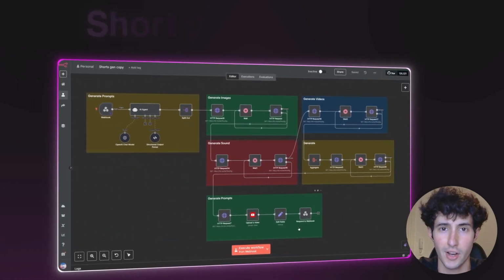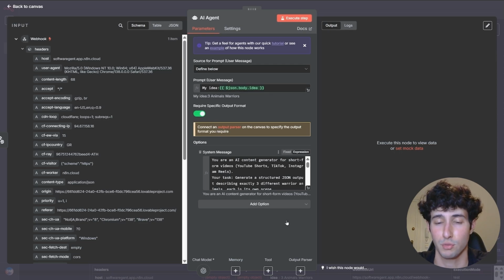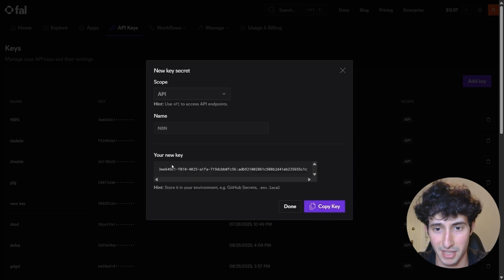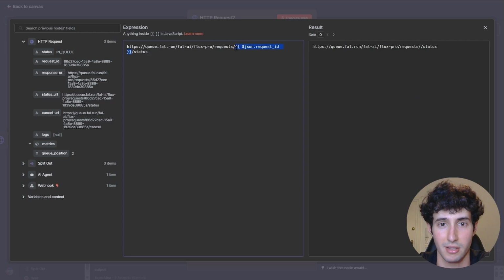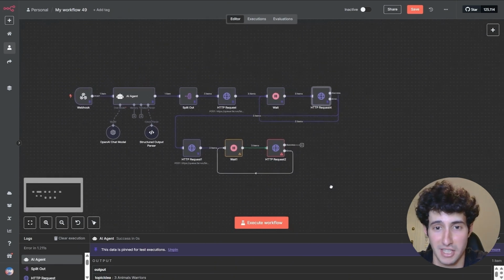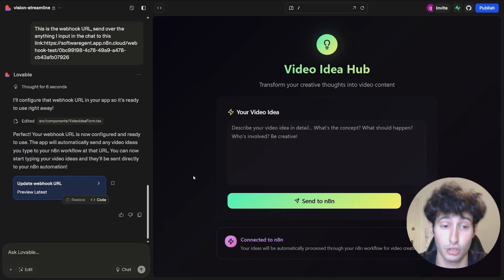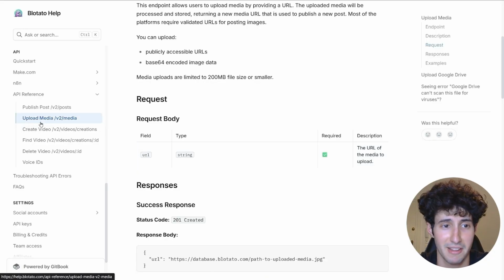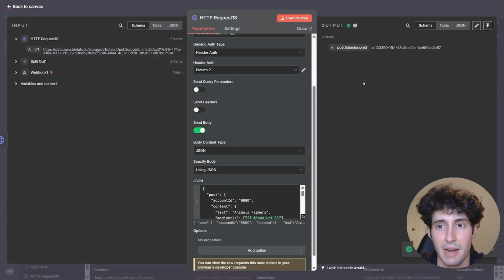Build a $1M Shorts Generator App (Lovable & N8N)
🎥 Build a $1M YouTube Shorts Generator APP (Lovable & N8N) – What if you could generate 100+ Shorts in minutes? In this video, I’ll show you how to build a no-code AI app that writes scripts, creates voiceovers, assembles clips, and queues posts—using Lovable for the front end and N8N for automation + AI agents.

This is the exact stack creators and agencies use to scale to 6–7 figures with content automation. Build once. Scale forever. 🚀